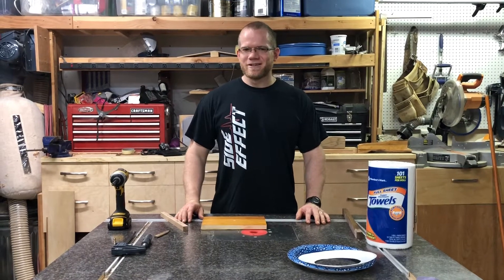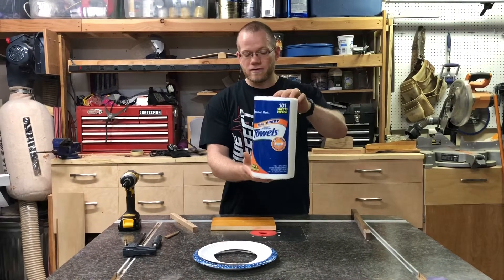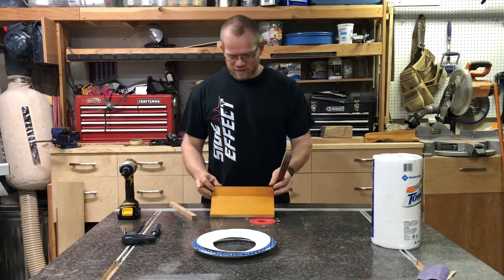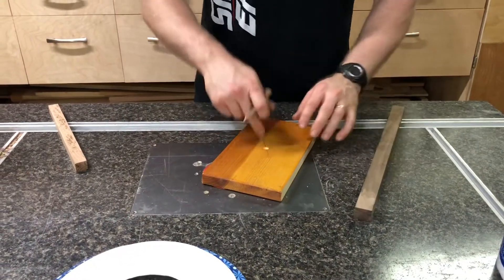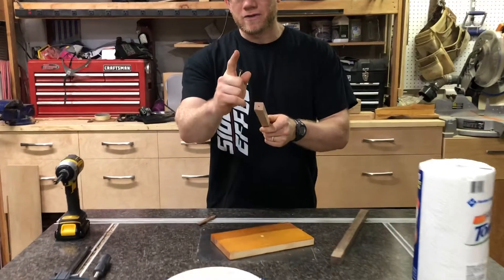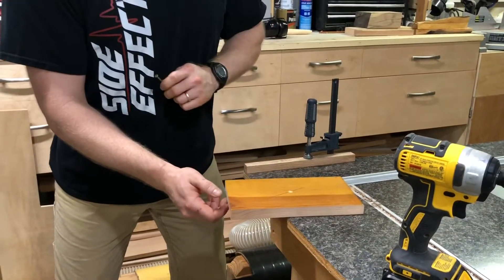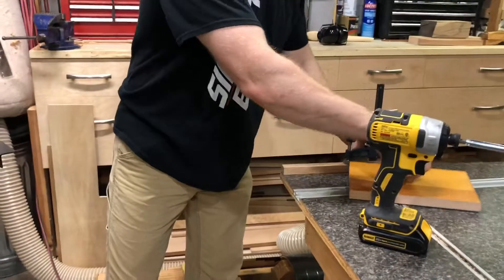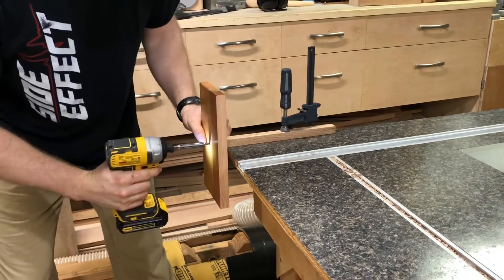Ring Toss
Here is a SUPER simple project you can do with your kids to create a ring toss game to play. It can be done with wood, or just some paper towel rolls!